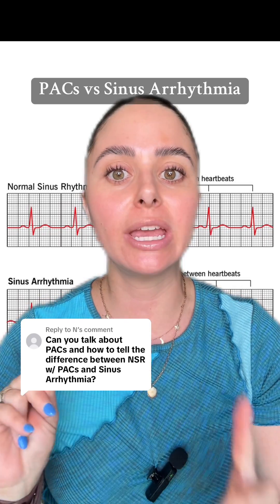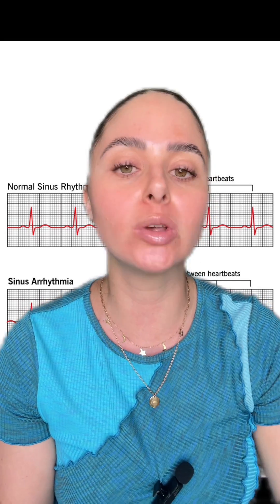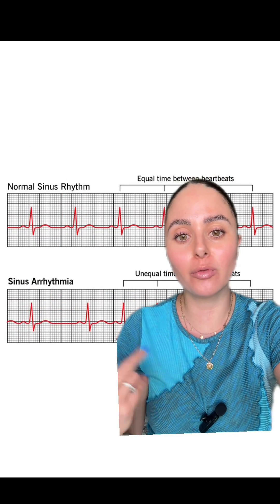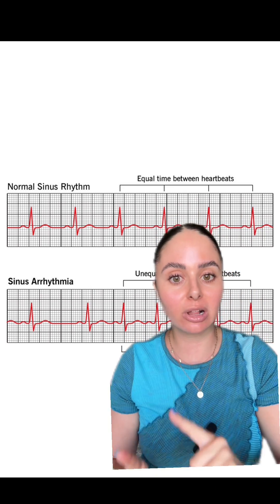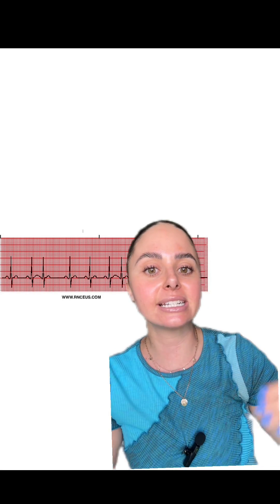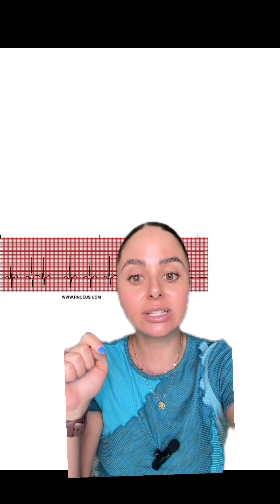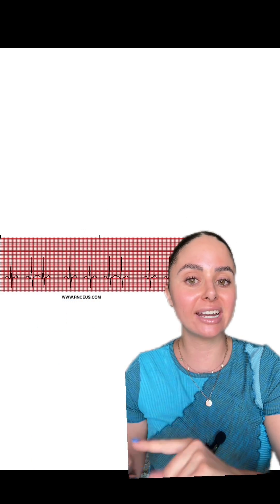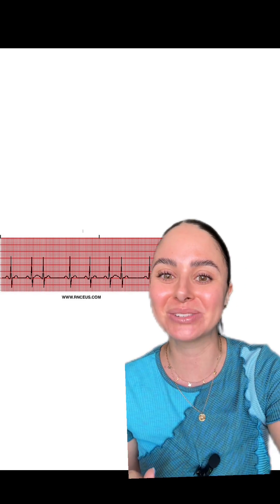PACs vs Sinus Arrhythmia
This is the difference between normal sinus rhythm with PACs and sinus arrhythmias!